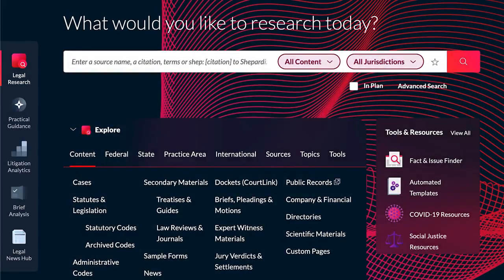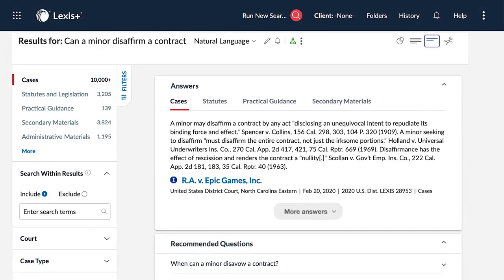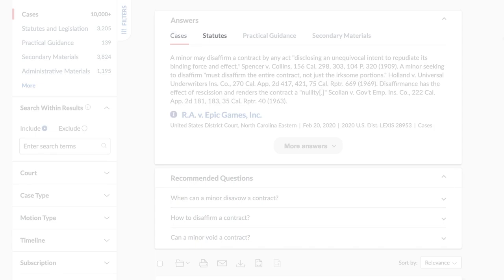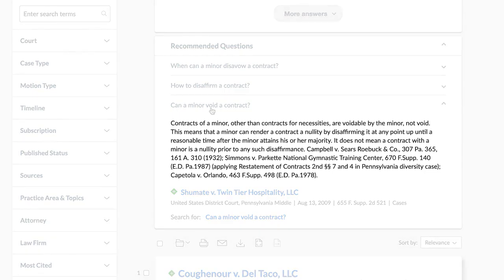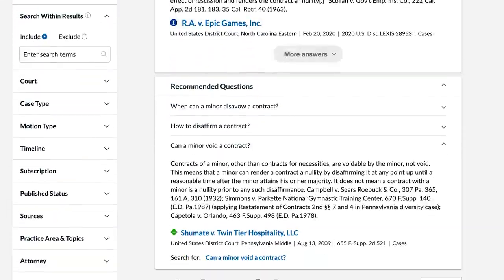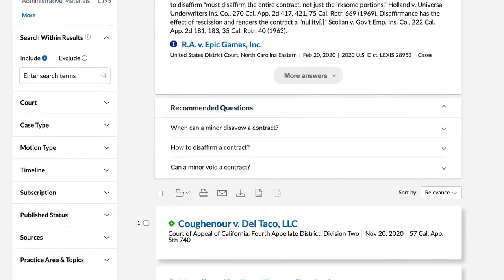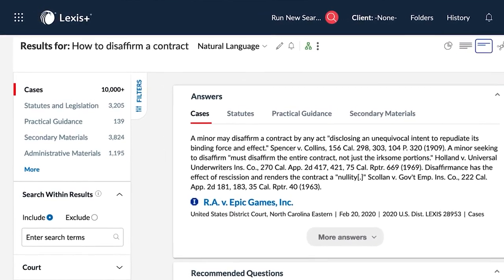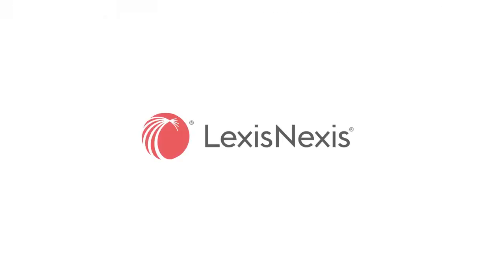Recommended Questions on Lexis+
Recommended Questions on Lexis+ reduces time and effort in finding citable authority by presenting suggested questions and associated answers similar to your original query.